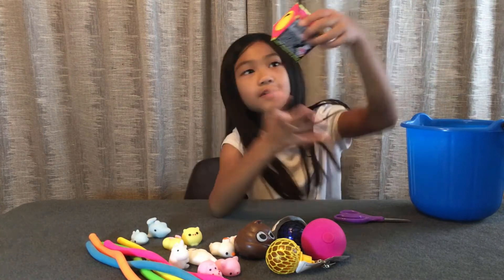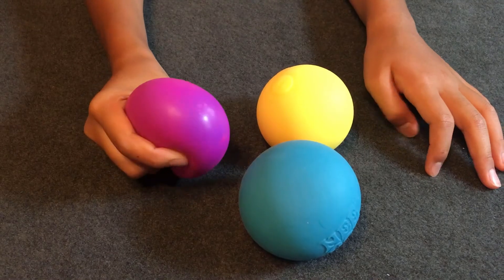Fidget Toy Haul Unboxing - Nee Doh Monkey Noodle Squishy Globbles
About Stella's Toy Fun:

Watch Stella play with fun toys for kids.  Stella's favorite toys to play with are Fidgets, Hatchimals, LOL Surprise, PJ Masks, Peppa Pig, Voltron, Yum Yums, Pikmi Pops, Legos, blind bags, My Little Pony, and many more.